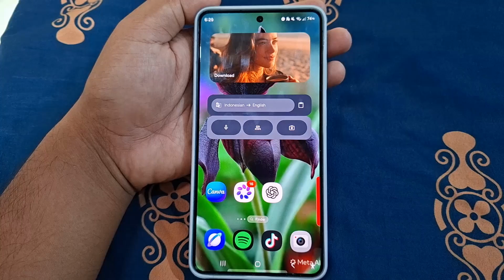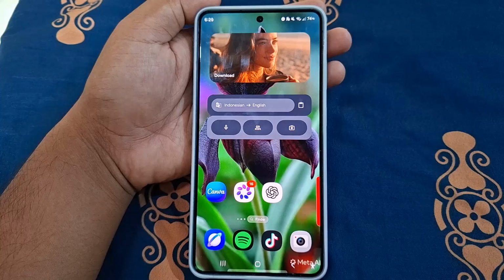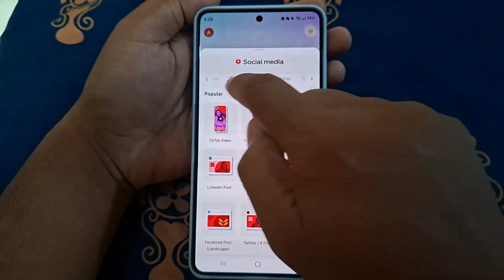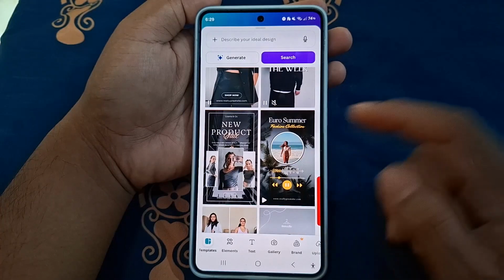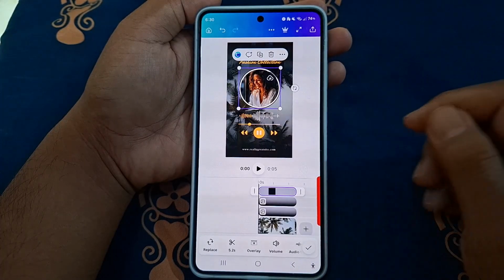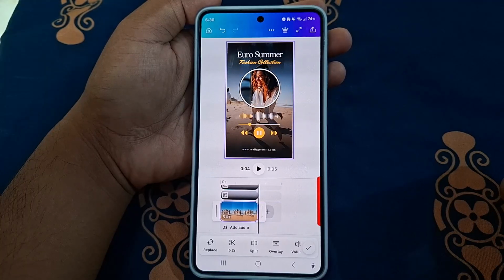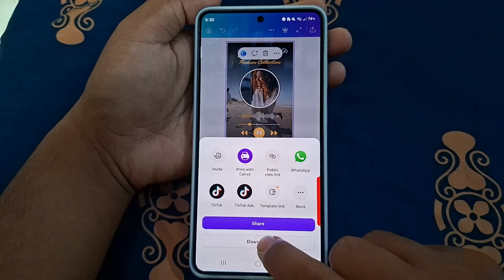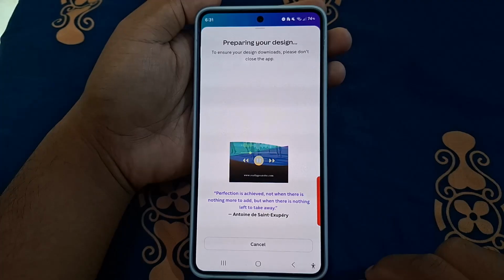Samsung Galaxy S26 Ultra: How to Create Engaging TikTok Stories with Canva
Learn how to create engaging TikTok Stories in Canva on Samsung Galaxy S26 Ultra.

In this beginner-friendly Canva tutorial, I’ll show you step by step how to customize TikTok Story templates using your own photos, videos, and text directly from your phone.

In this video:
• How to find TikTok templates in Canva
• How to open TikTok Story templates
• How to replace photos and videos in Canva
• How to edit text in Canva
• How to customize TikTok Story designs
• How to download or share your Story

This tutorial is simple, easy to follow, and perfect for beginners who want to create eye-catching TikTok Stories using Canva Mobile.